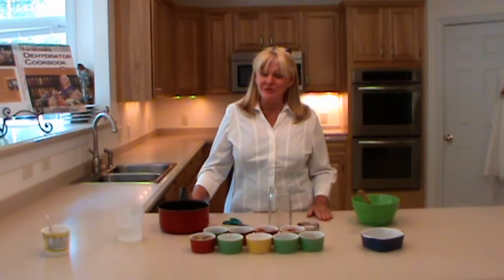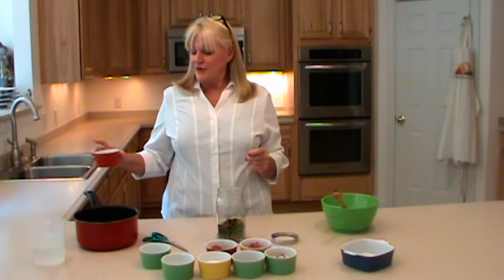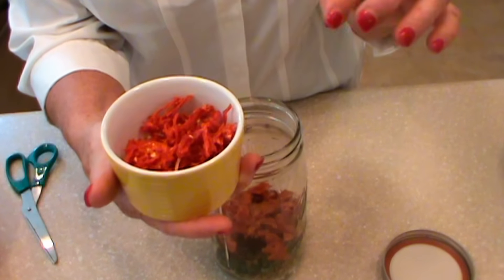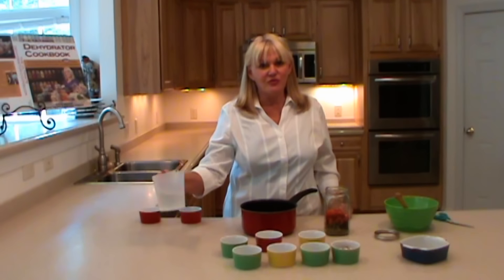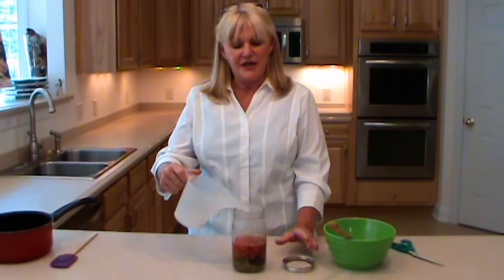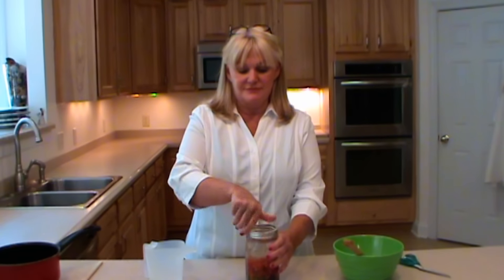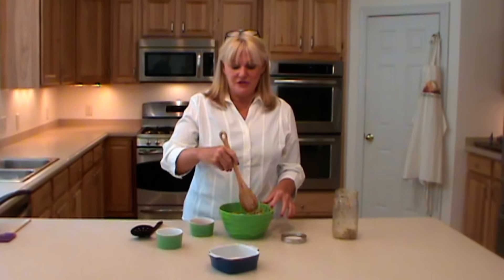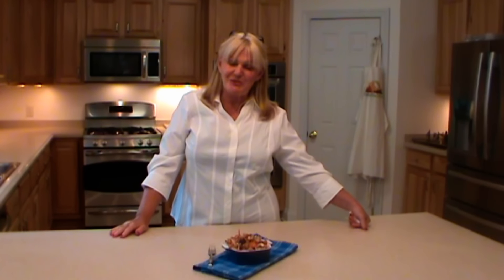How to Dehydrate: Brussels Sprout and Apricot Slaw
Treat your guests to a delicious Brussels sprout and apricot slaw make with dehydrated food!

RECIPE:

2/3 Cup dehydrated shredded Brussels Sprouts
1/4 Cup dehydrated sliced green onions
1/4 Cup dehydrated purple and white seedless grapes
1/4 Cup dehydrated halved apricots, chopped
1/4 Cup dehydrated shredded Red Bell Pepper
1 dehydrated cherry pepper, crumbled
1/2 Cup white vinegar
1/2 Cup Sugar
1 Cup Water
1/2 Cup sliced almonds

Using a 32 ounce Mason Jar layer in the Brussels sprouts, green onions, grapes, apricots, and red bell pepper. Place the vinegar, sugar, cherry pepper and water in a saucepan and bring to a boil. Pour boiling mixture over ingredients in the mason jar, let cool to room temperature. Fill the jar to the top with additional warm water. Place lid on top and refrigerate for 48 hours.  Remove from refrigerator and drain off excess. Pour into a bowl and fold in the sliced almonds. Serve and Enjoy!

We love to help you dehydrate, store, and build your pantry! Here are some things we think will help you!

For high-volume dehydration and storage, we recommend the 9-tray Excalibur dehydrator and a heavy-duty vacuum sealer with dual motors. For low- or moderate-volume dehydration, we recommend 6- or 9-tray Excalibur, and any vacuum sealer, with high-quality vacuum bags.

FREE ONLINE RESOURCES
On our site, we have an online Dehydrator Guide recipes and more tips!